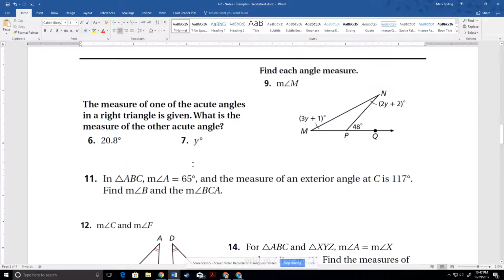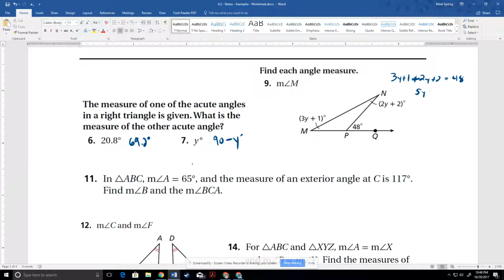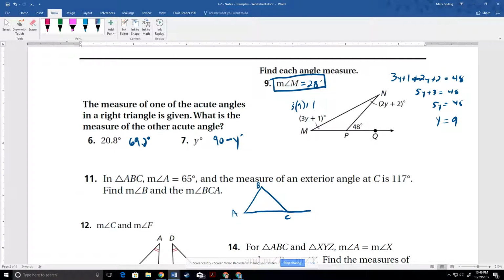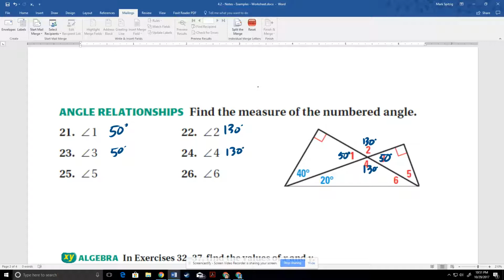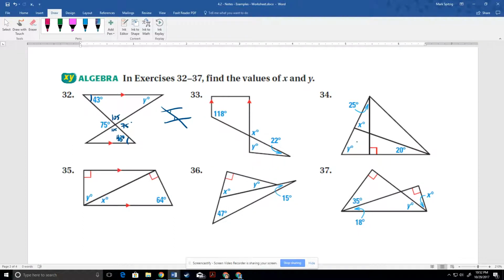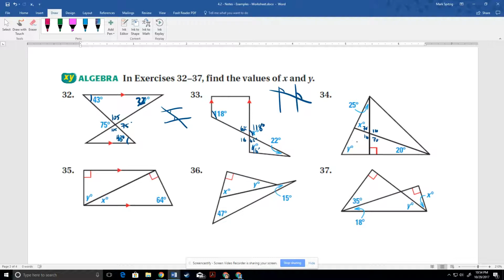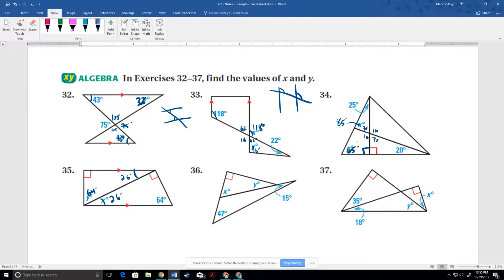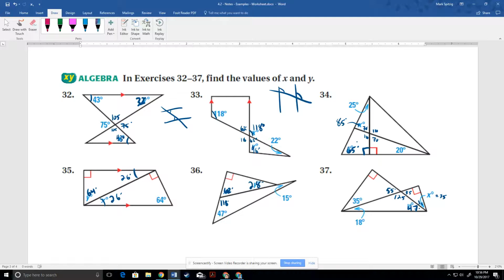KEY - 4.2 - Worksheet - Geometry